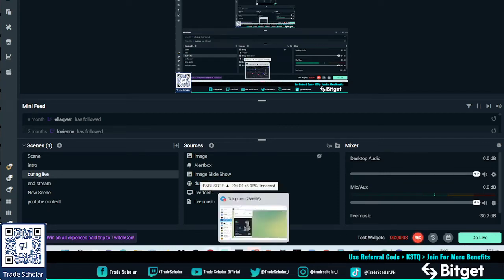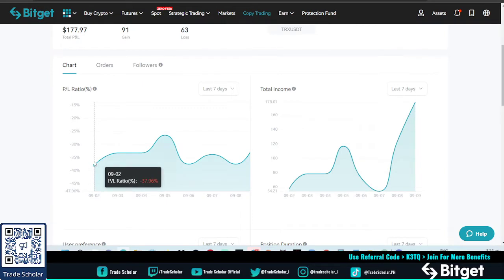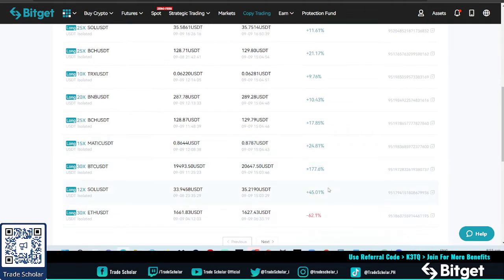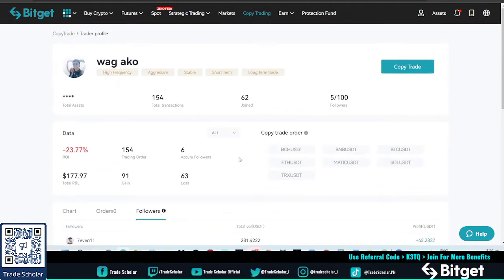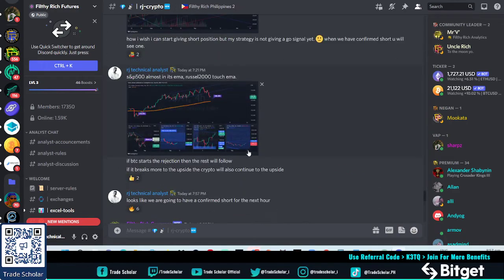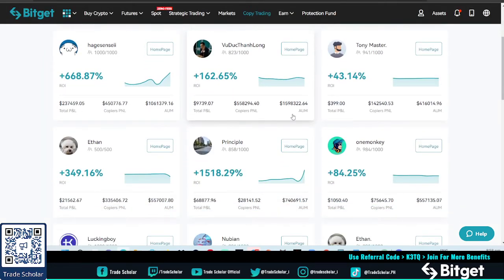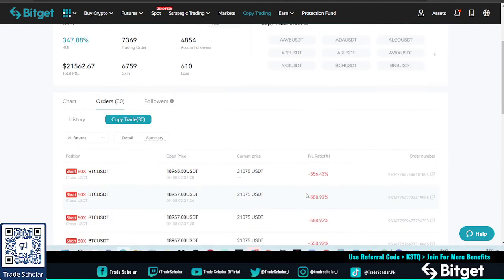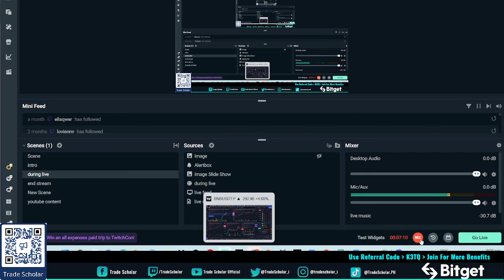BITGET | COPY TRADING | PASSIVE INCOME | MAKE $100 IN 4 DAYS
INSTRUCTION ON HOW TO COPY TRADE ME
*HAVE AT LEAST $1000
*$50 PER COPY
*$500 BELOW COPY ACCOUNT WILL BE KICK FOR YOUR OWN GOOD,
*WE DON'T COUNT ONLY PROFIT ALSO LOSS SO WE ARE GIVING SPACE FOR DRAWDOWN AND STILL RECOVER.

CREATE ACCOUNT IN BITGET USING THIS REFERRAL IF NOT YOU WILL GET KICK ALSO
LOOK FOR "wag ako" in copy trade
put your funds in futures so it can be use for copy trade.

note: 100 people only, so hurry while slots are available, if its full I will start kicking out those who did not comply the requirements for copy trading.

detailed instruction about copy trading in bitget watch this video

Teach you how to Trade | How to read chart | apply indicator | make money | trade cryptocurrency | Forex
🎊Welcome to Trade Scholar🎉
🏆The No.1 Educational Platform📚Teach you How to be a Trader! Read chart! Trade with Signals! Make your Money!

We provide,
📆Daily Market Forecast on TradingView
📊LIVE Technical Analysis on Youtube (6PM, PHT)
💰Scalp Trade Tips / Day Trade Strategy
📈Swing Trade Tips / Position Trade Strategy
📚Trader Handbook to cut learning curve
💊Trapped Trade Solutions
👨🏻‍🎓1-to-1 Hands On Trading Tutoring

Trade at your own risk (TAYOR)

**Note: TradeScholar does not endorse and is not responsible for or liable for any content, accuracy, quality, advertising, products or other materials on this page. Viewers should do their own research before taking any actions related to the company. TradeScholar is not responsible, directly or indirectly, for any damage or loss caused or alleged to be caused by or in connection with the use of or reliance on any content, goods or services mentioned in the press release.